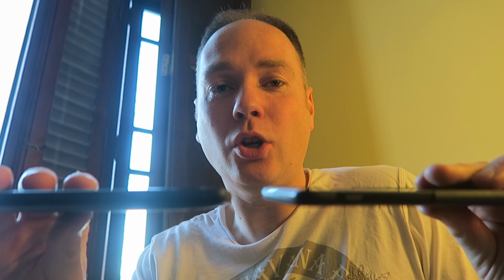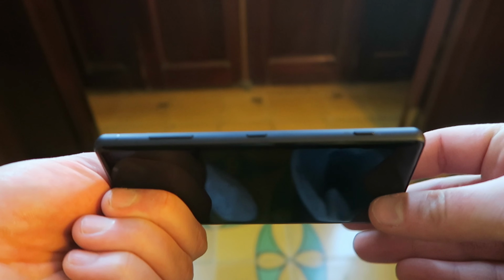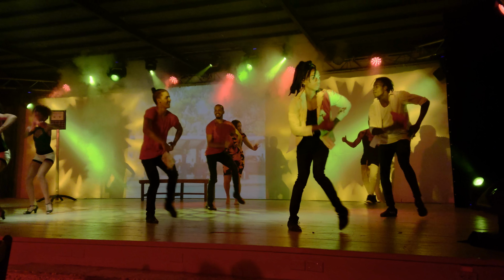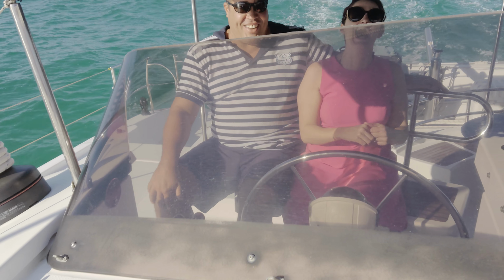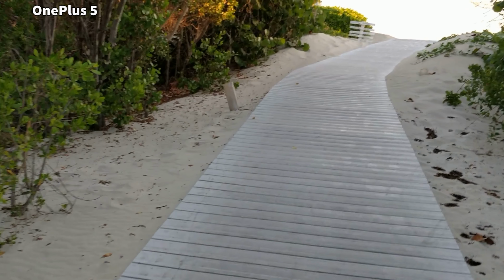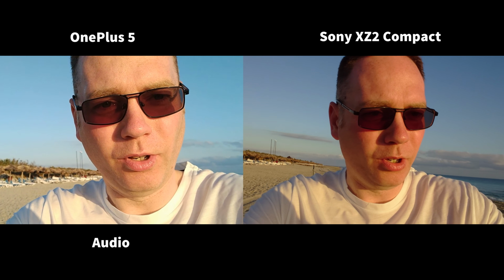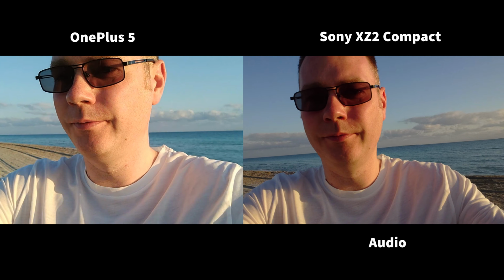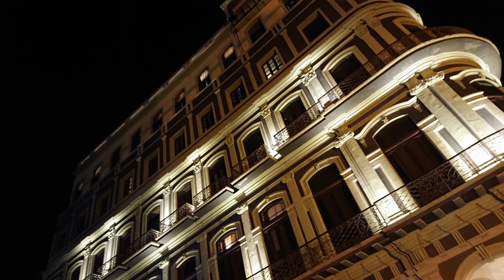Sony Xperia XZ2 Compact Real World Test: Trip to Cuba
I work in the mobile industry and was very fortunate to be invited, along with others in the industry, on a trip to Cuba by Sony UK.  While there I shot this video (mostly) using the Sony Xperia XZ2 Compact, which will be available from:

It's a good phone for holidays, being small, waterproof and packing a couple of great cameras as well as the ability to do super slow motion.

Sony used to arrange the trip, they did a fantastic job, everyone had a great time and they acted quickly whenever there was a problem.  If you've an event that needs arranging I highly recommend getting in touch with the team.

for 2 nights and then for another couple of nights.